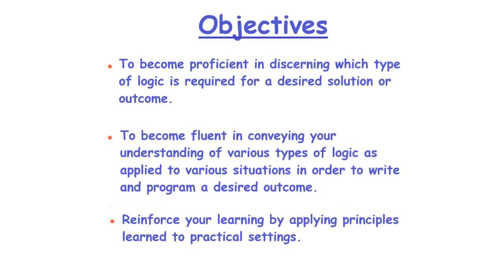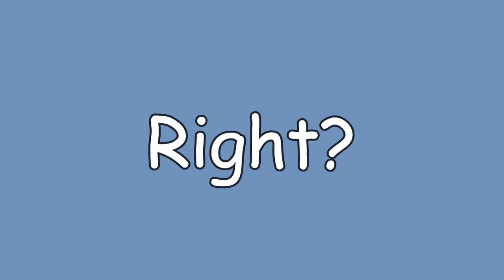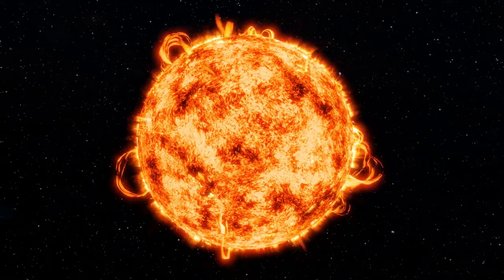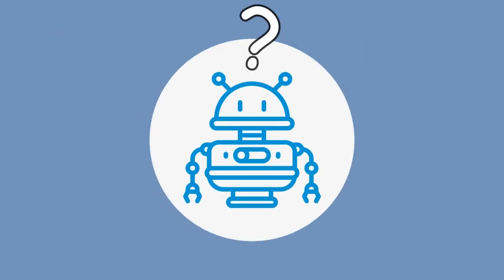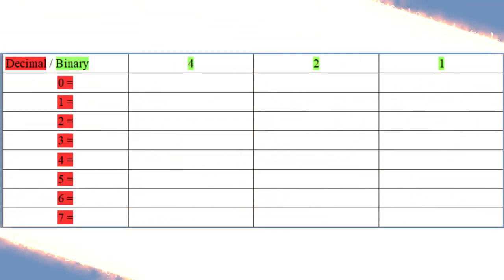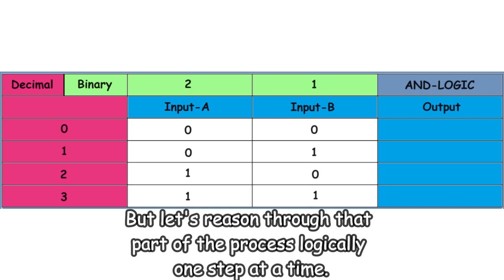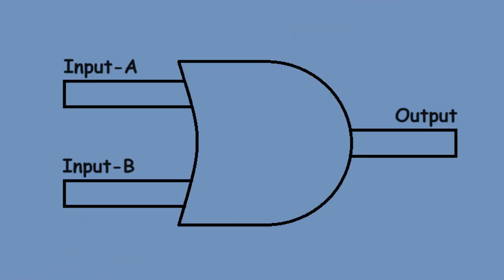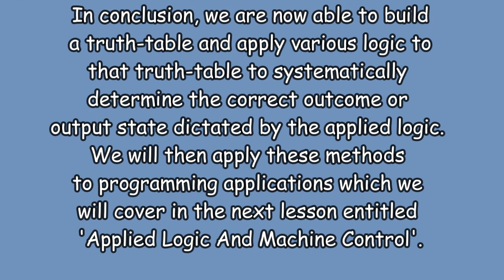V1 Understanding Truth Tables and Digital Logic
This is the first video in a series of videos which provide quick to grasp fundamental principles to develop machine programming skills in a varied area of industry. This video helps the learner grasp an easier method to understanding truth tables, a basic essential due to their use and application for designing machine programs, overcoming program issues and applying a logical approach when viewing a real world environment that is to be controlled by a system and or machine program. Each video in the series will increase in complexity but the ease of learning remains.
This video is associated with a Udemy course which has 10 lectures and quizzes to reinforce the learning of this subject and prepare the learner for the next step and that is to develop machine control programs. Purchase of the course at Udemy gives the learner permanent access to the video, lectures, quizzes and other content.

The following link is to a PDF exercise to be used when viewing the video.

There is also a theme in the background starting in this first video and carried through the video series. In the series of videos, the instructor (me) is hired by AI to read the script of the lesson as the AI cannot get a course accepted on Udemy's Online Learning platform lacking a human voice and therefore AI's video production is disqualified until this issue is resolved. This is a true story aside from the genuine learning experience and skills that can be acquired from the course. Links to the course if interested will be provided on the channel. Enjoy!  : )